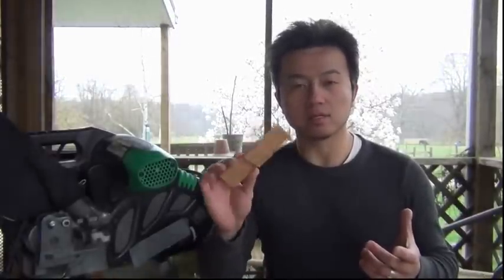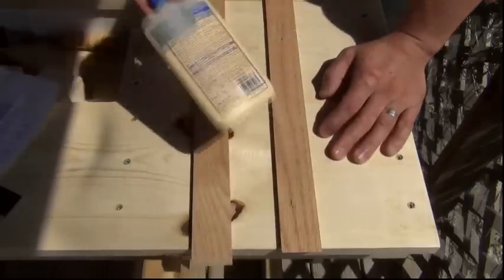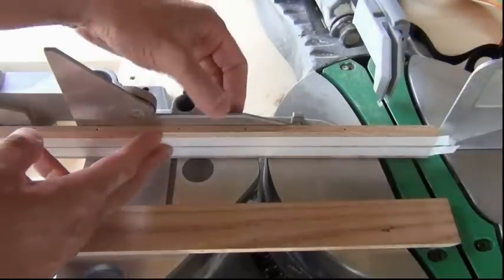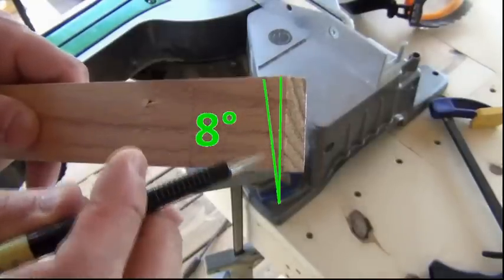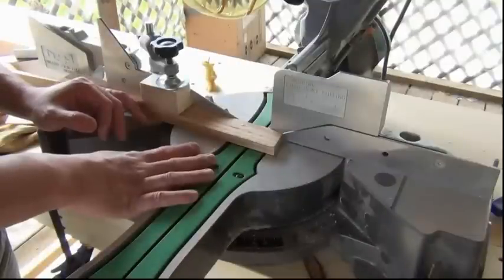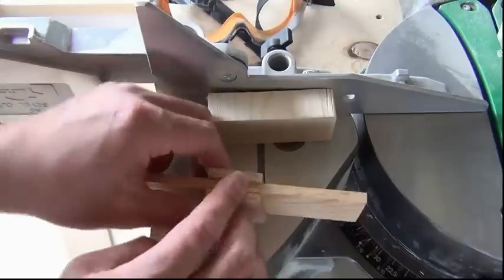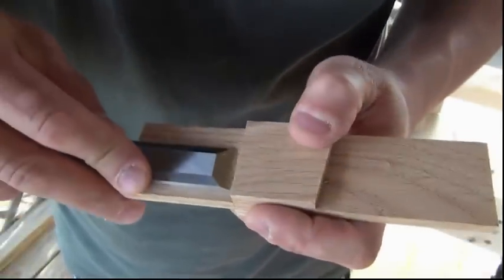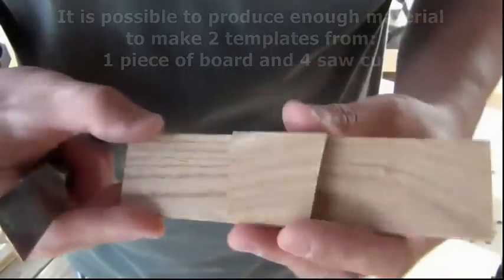Project #3: Simple 3 Cut Dovetail Template Part 1 of 2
From 3 saw cuts and 2 pieces of thin leftover stock I make an 8 degree dovetail template that has all the features of a dovetail template used by Paul Sellers. My dovetail template requires NONE of Mr. Sellers tremendous hand sawing skills. I hope more people will rise to the challenge of making hand cut dovetail joints, and find creative ways of using dovetail joints.    Project 3.     Part 1 of 2.

In part 1 of 2 we make a functional dovetail template; in part 2 of 2 we apply the finishing touches to our dovetail template.

Danse Macabre - Violin Hook
Sheep May Safely Graze (J.S. Bach)